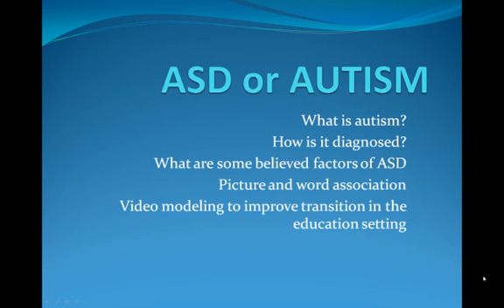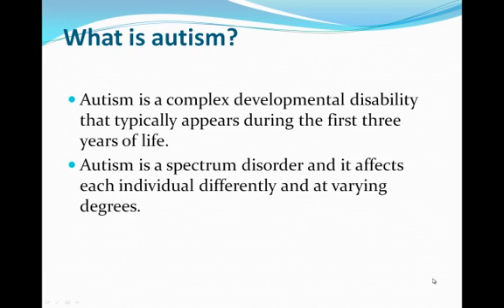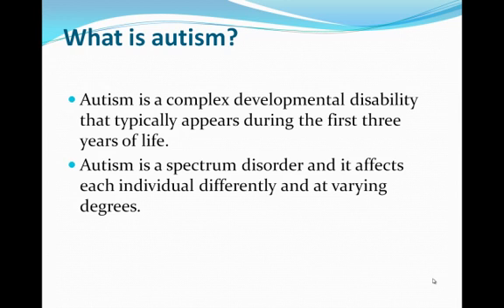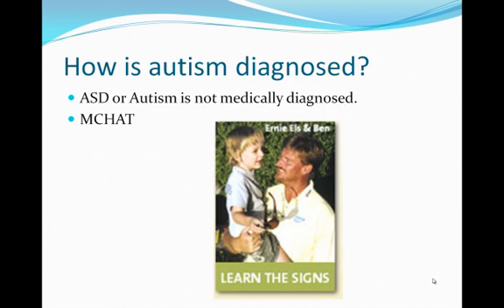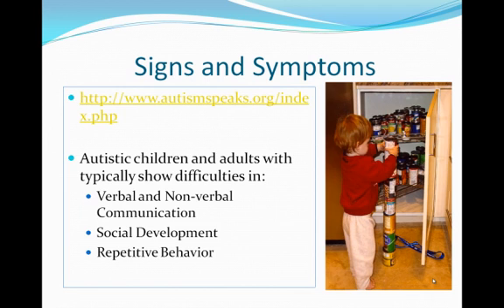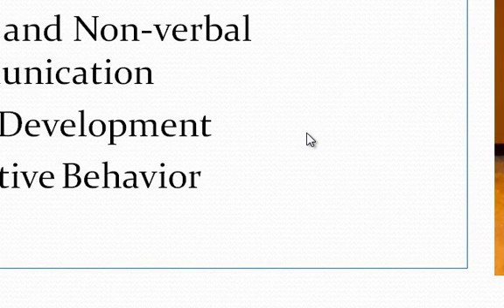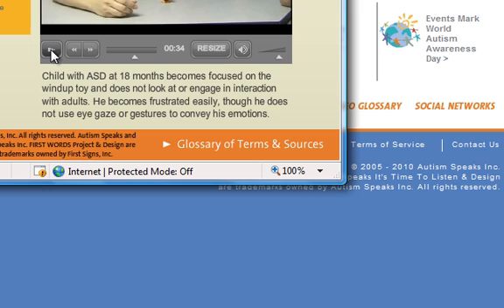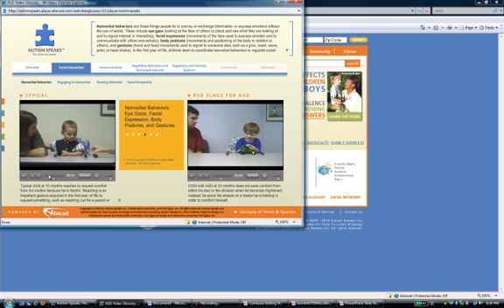Tomik camtasia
Camtasia Project on Autism.